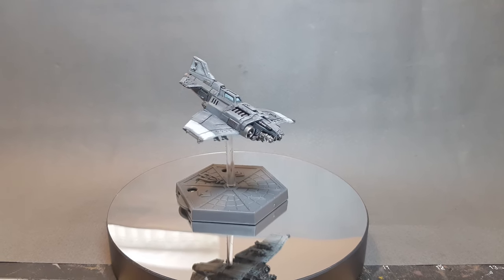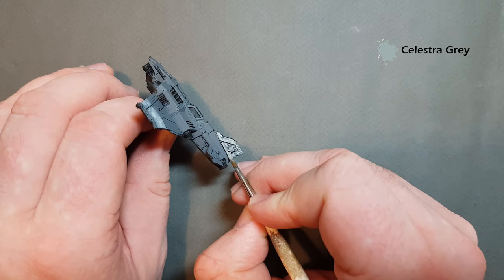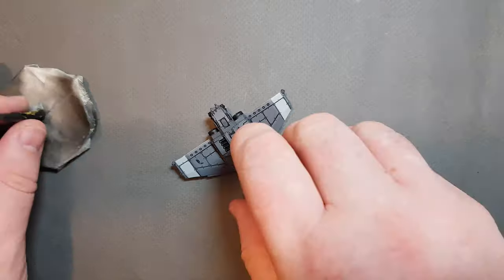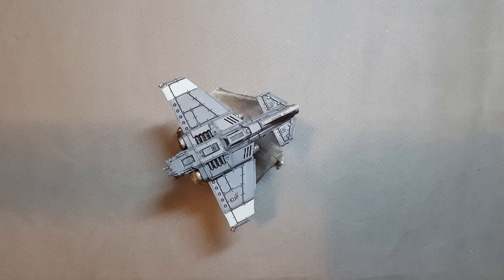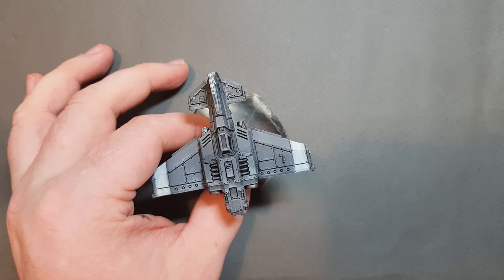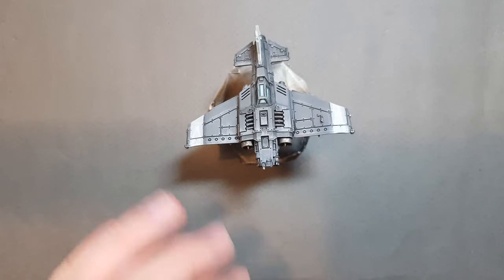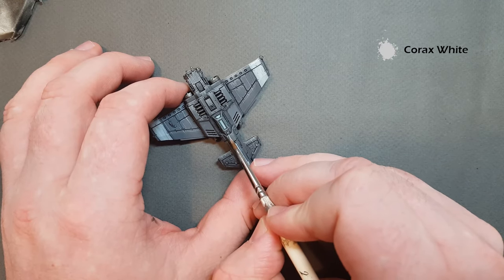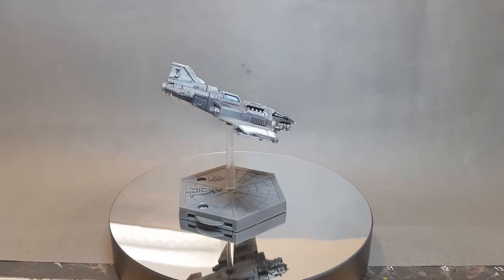How to Paint a Thunderbolt Fighter for Aeronautica Imperialis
In this video I'll show you how to paint a Thunderbolt Fighter for the new version of Aeronautica Imperialis from Games Workshop. The Thunderbolt is an iconic model and in the new super small form look absolutely great! You can paint these in no time and get them in the air ready to play! A huge thank you to goblin Gaming for getting him to me ahead of release so I could have a proper play!

I'm looking forward to playing Aeronautica Imperialis with a few friends - there are five factions currently - who else do you think we'll get along with Orks and the Imperial Navy?

I use Winsor & Newton Series 7 Brushes

I used some Tamiya masking tape, but you can use any cheap household masking tape
Makeup Brushes are great for dry-brushing!

Paint List:

Celestra Grey
Nuln Oil
Corax White
Dawnstone
Administratum Grey
Abaddon Black
Corvus Black
Leadbelcher
Ulthuan Grey
Skavenblight Dinge
Gryphcharger Grey
Aethermatic Blue